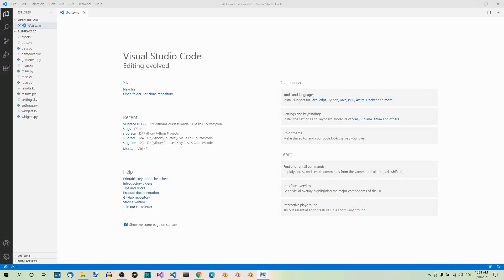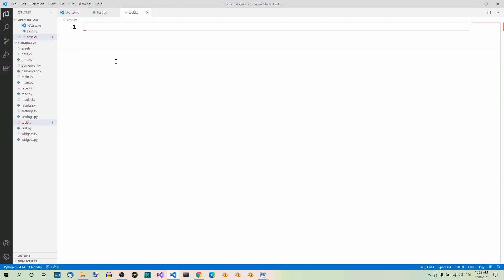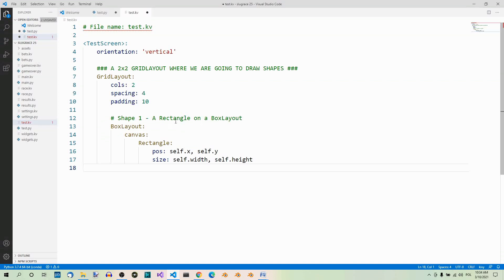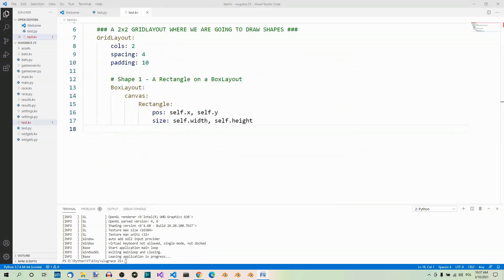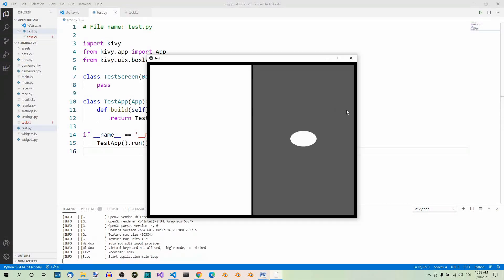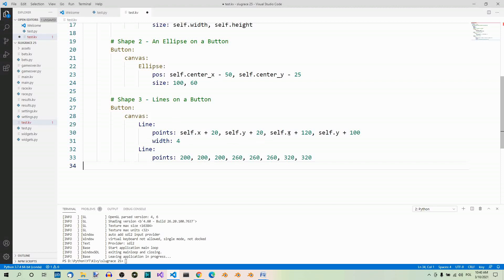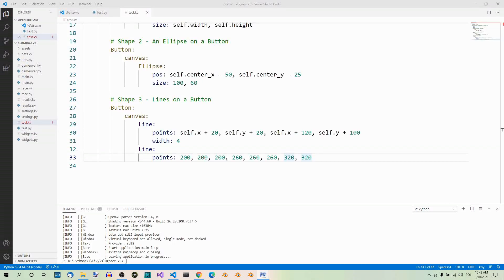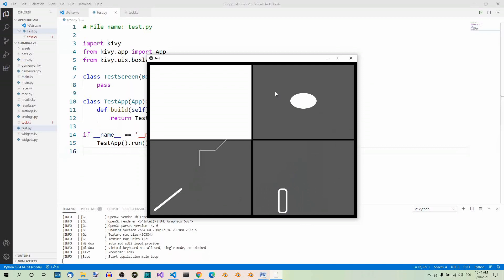Kivy Part 25 - Canvas Vertex Instructions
In the previous part we were talking in general about Canvas, coordinate space and Canvas drawing instructions, so vertex instructions and context instructions. In this part we’ll concentrate on the vertex instructions that we use to draw basic shapes on a widget.